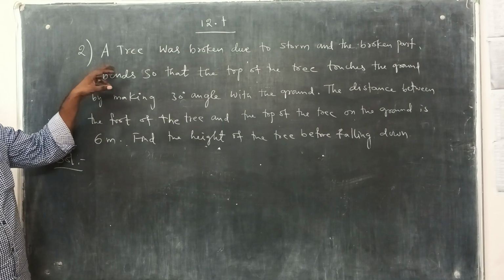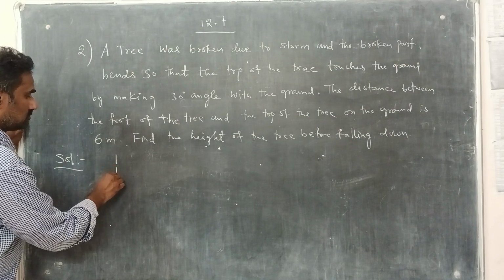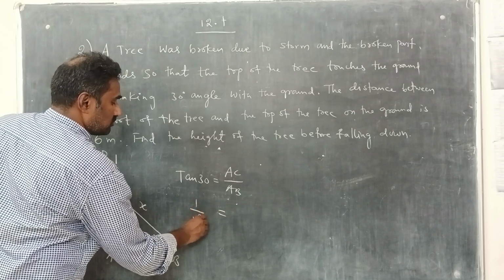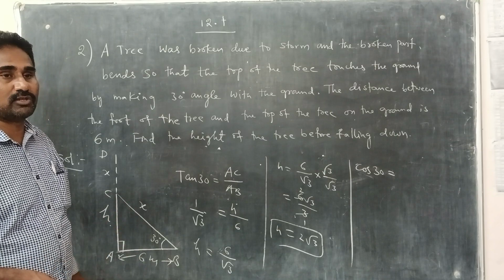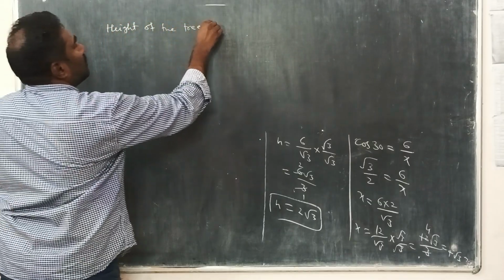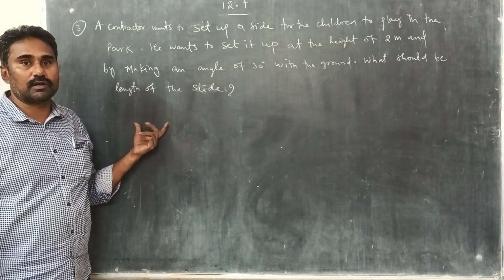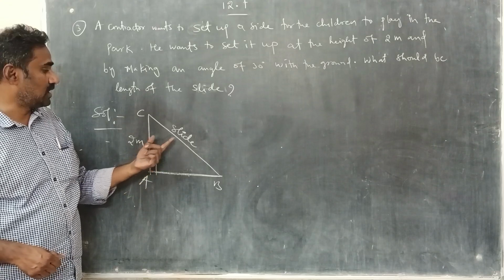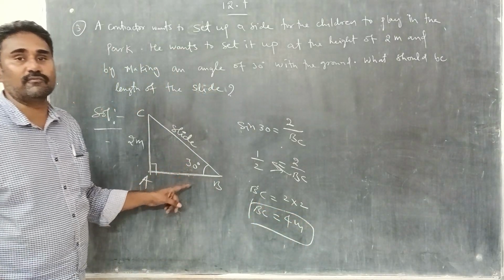Chapter 12.1 2nd and 3rd problems. Please subscribe for more videos.